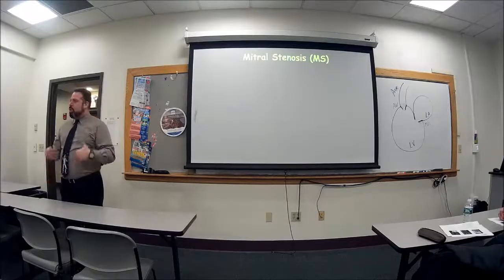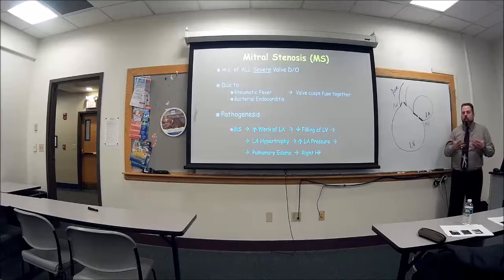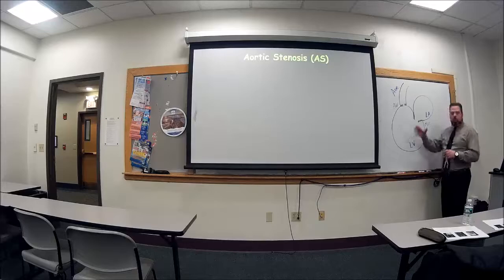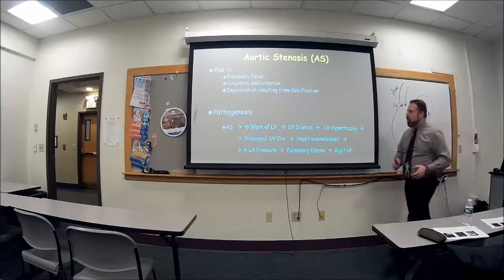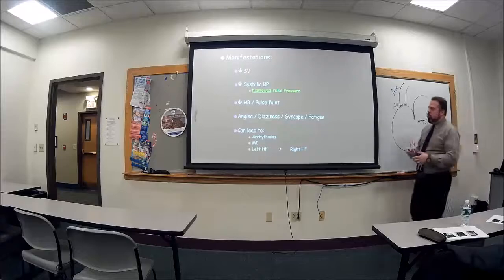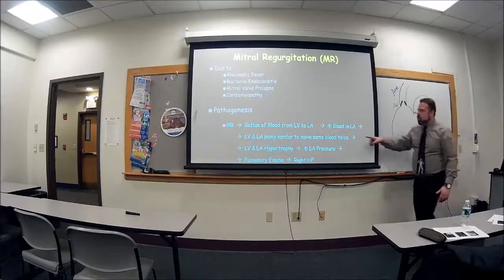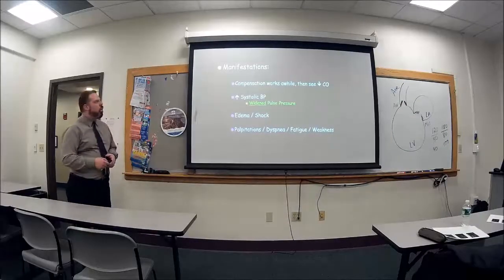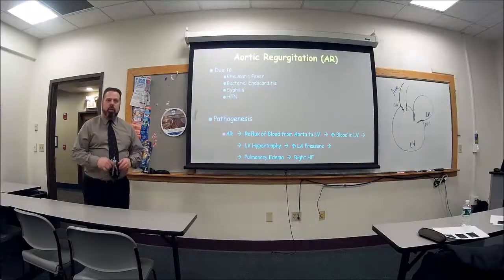14 Cardiac D/O a04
HEART VALVULAR DISEASE (Part 2)
- Mitral Stenosis
- Aortic Stenosis
- Mitral Regurgitation
- Aortic Regurgitation
- Mitral Valve Prolapse